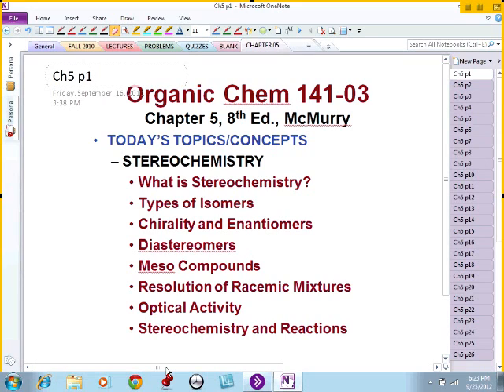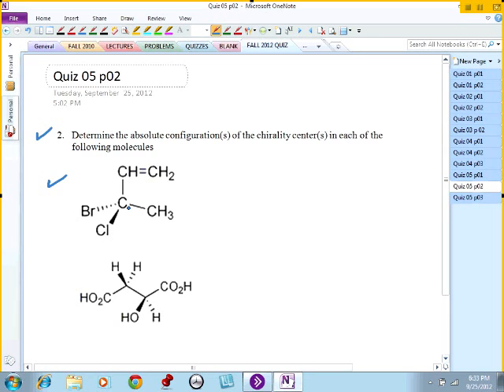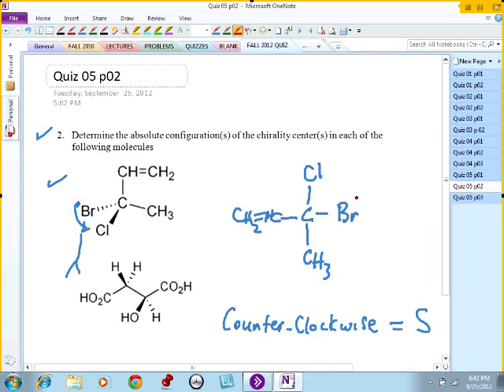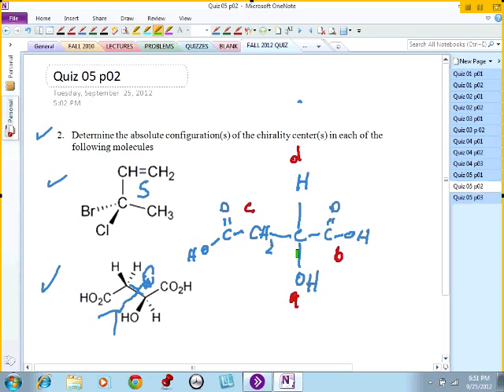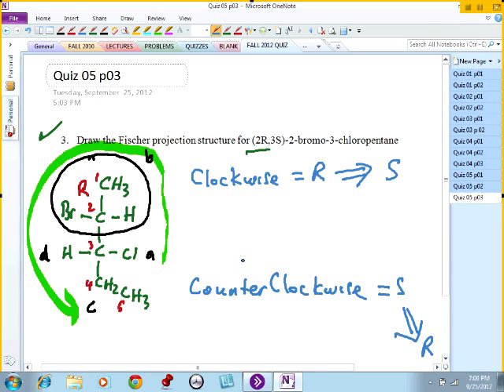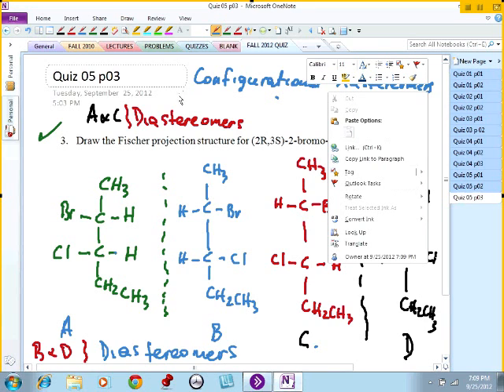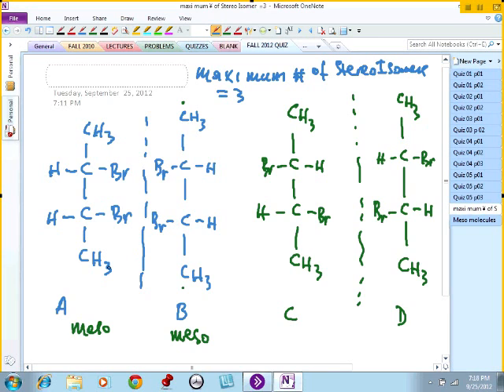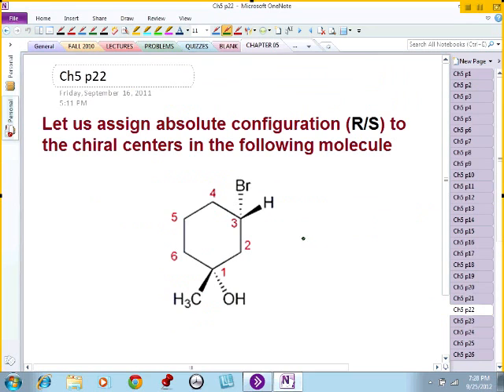ORGANIC141_CHAP_05_LEC_02_ER436_avs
ORGANIC CHEMISTRY I  -  Lecture # 14:  Stereochemistry, Configurational Diastereomers, Meso, Enantiomers